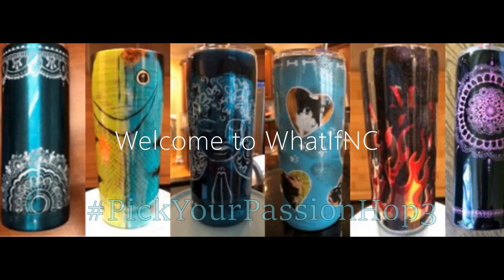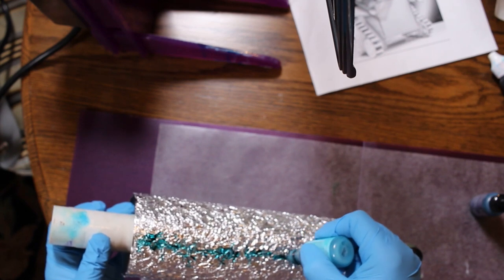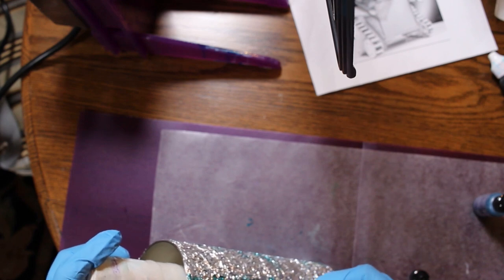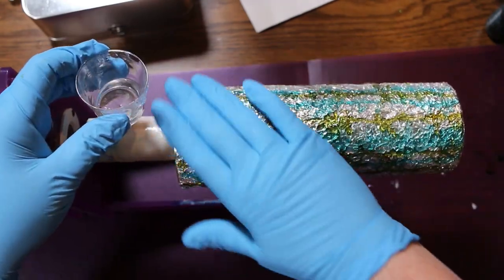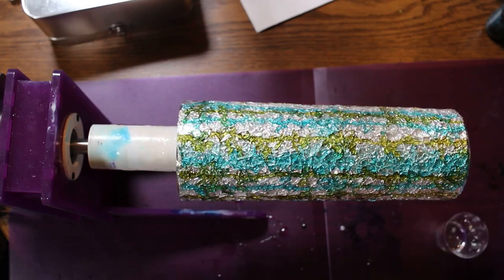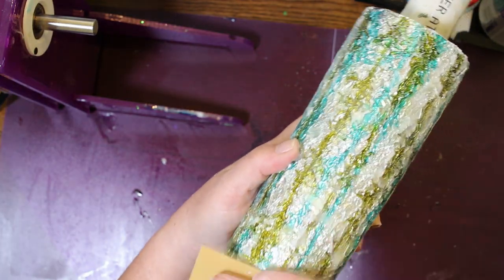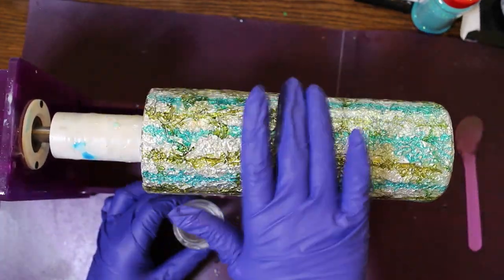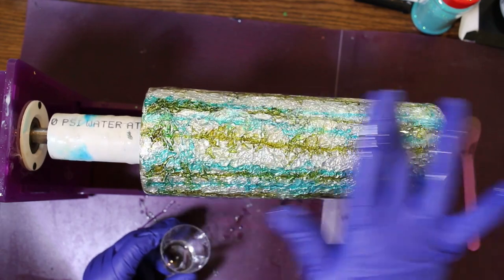PickYourPassionHop3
We hope you will enjoy the variety of artistic expressions of the participating artists.

Click the links below to enjoy great art tutorials in this video hop.

You can return to watch again by typing, pickyourpassionhop3 in the YouTube browser. .